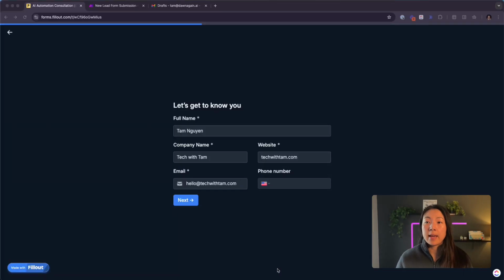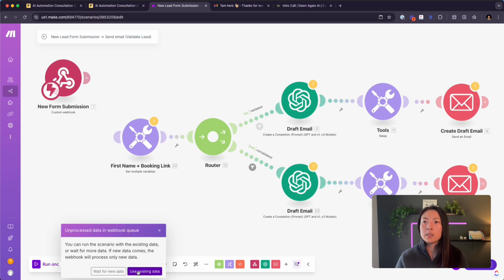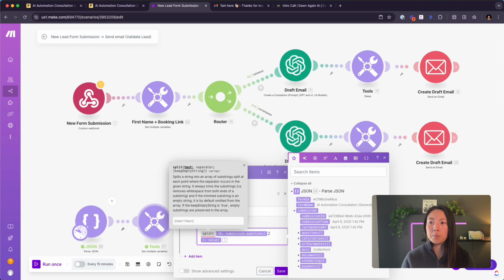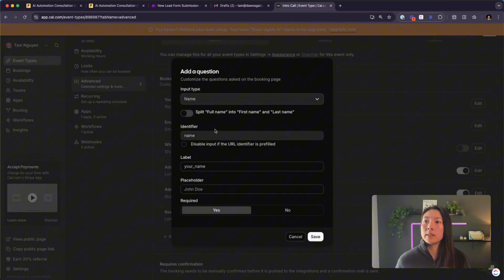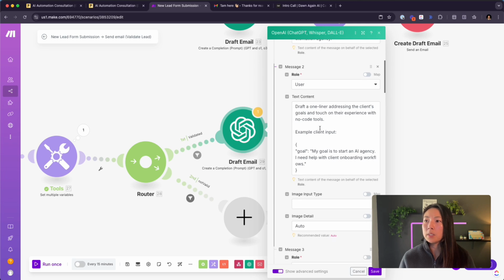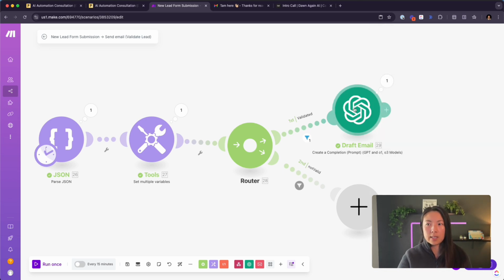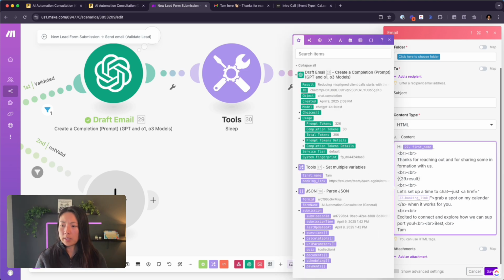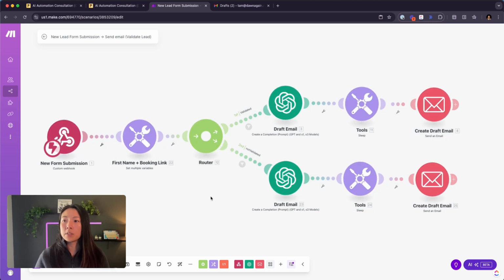Stop Wasting Time on Bad Leads: Automate Client Pre-Qualification with Make.com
Tired of hopping on calls with leads who aren’t a good fit?
This video shows you how to automatically pre-qualify clients using Make.com—perfect for service providers, freelancers, and consultants who want to save time and work only with aligned prospects.

You’ll learn how to:
✅ Collect client info with a smart intake form
✅ Route leads based on budget fit—no more awkward convos
✅ Auto-generate personalized emails using OpenAI
✅ Draft responses straight to Gmail for easy review

📌 Tools Used:
Make.com
OpenAI (Assistants API)
Fillout (Form builder)